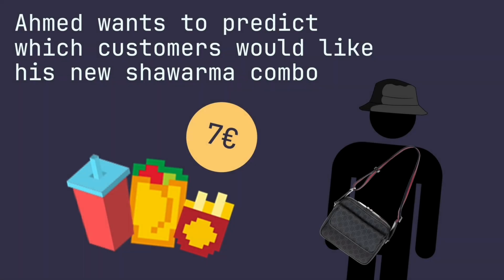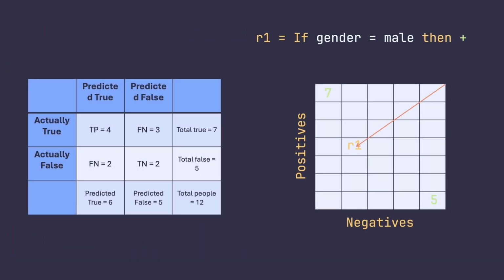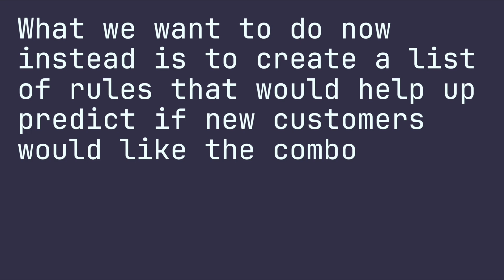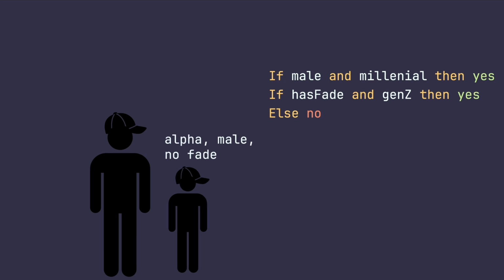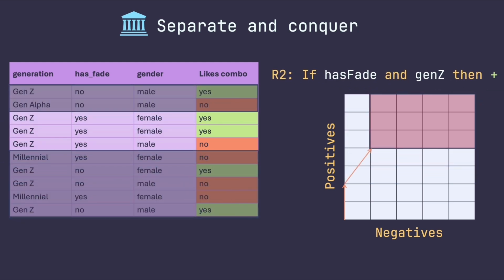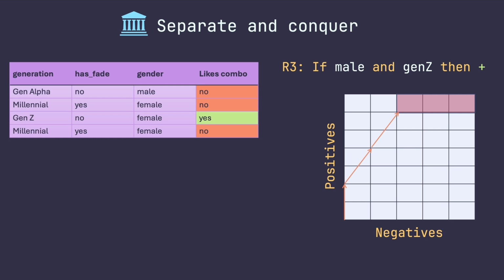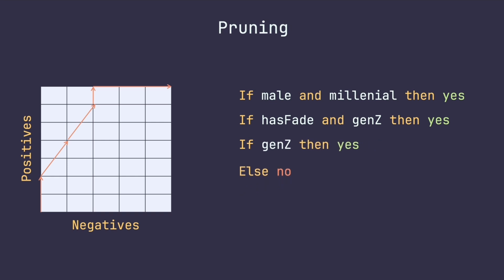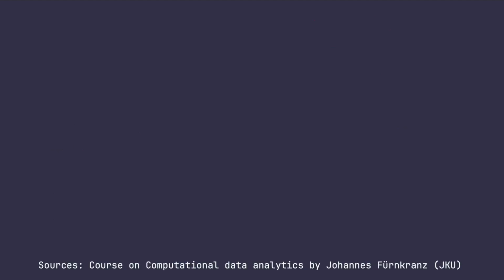Predictive Rule learning clearly explained (Data Mining)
Learn how to build Rule Based Models for Data Mining and Machine Learning. In this tutorial, we explain the Separate and Conquer strategy and how to use Pruning to avoid overfitting.

In this video, we explore how to predict customer preferences using predictive rule learning (Data Mining), building on the previous discussions about subgroup discovery and descriptive rule learning. We use examples to illustrate how to create clear and understandable rules for prediction, introducing the Separate and Conquer algorithm. Methods to refine these rules, such as pruning and pre-pruning, are also covered. The content is based on a course in computational data analytics by Johannes FK at JKU.

00:00 Introduction to Predictive Rule Learning
00:39 Recap of Subgroup Discovery
02:34 How to Create Classification Rules
03:27 Applying the Rules to New Customers
04:26 The Separate and Conquer Algorithm
07:37 Pruning Rules to Prevent Overfitting
09:37 Conclusion and Credits